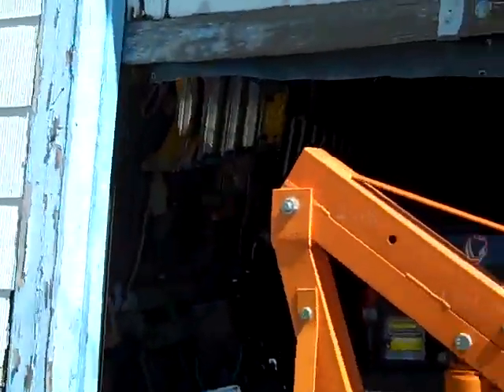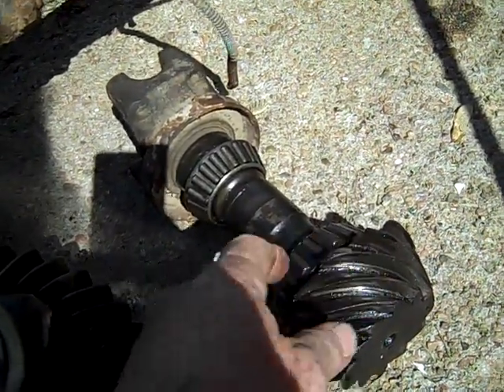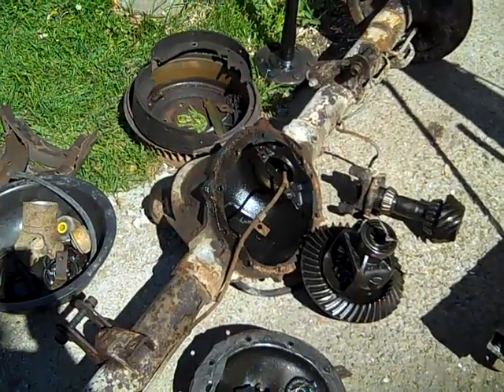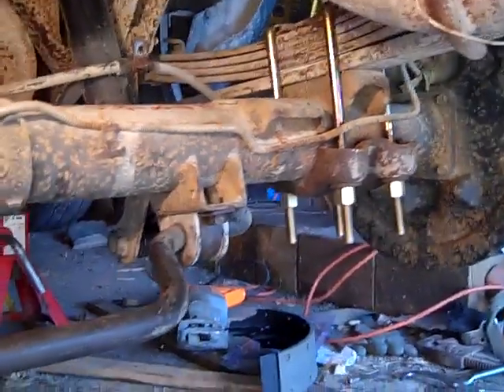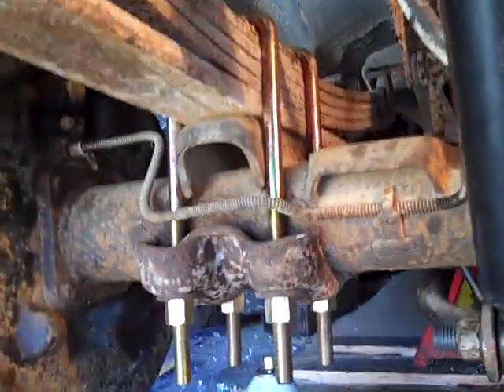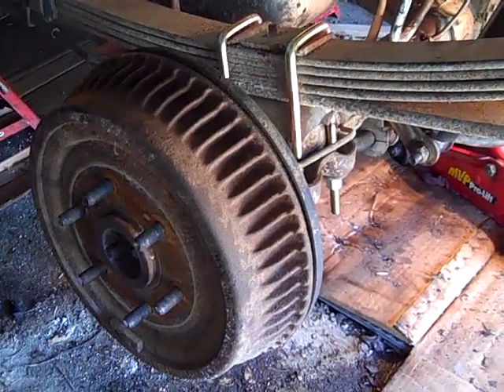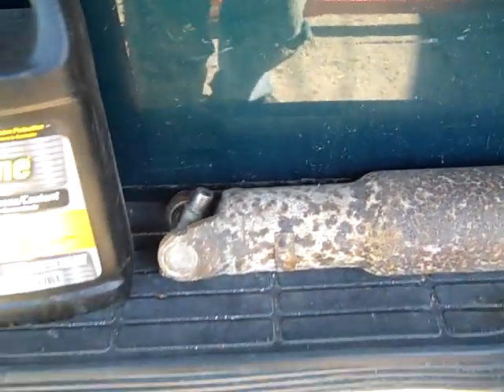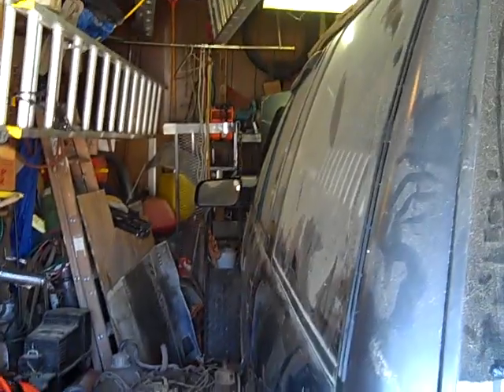Update on `95 Tahoe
A video update on my `95 Tahoe. I had to replace the rear end. After tearing apart the old rear end, I discovered that there was too much damage to the pinion shaft,spider gears, and ring gear. It was more cost-effective to purchase and install a replacement(used) rear end.What a chore!